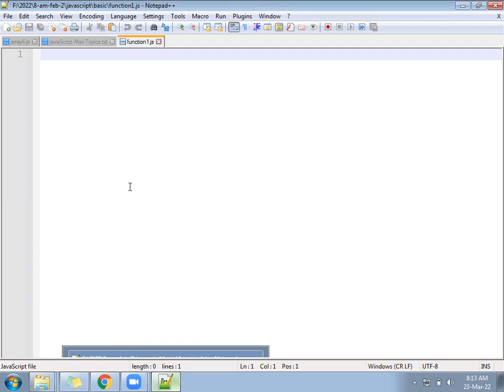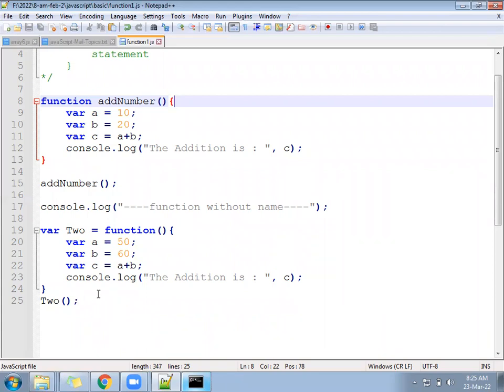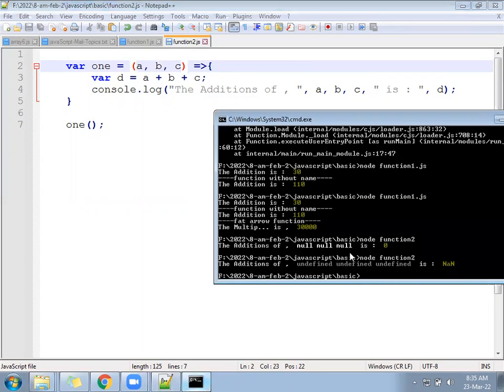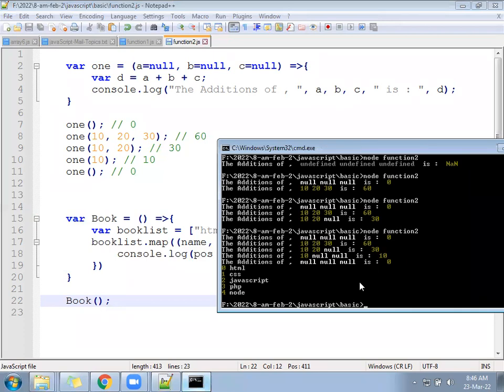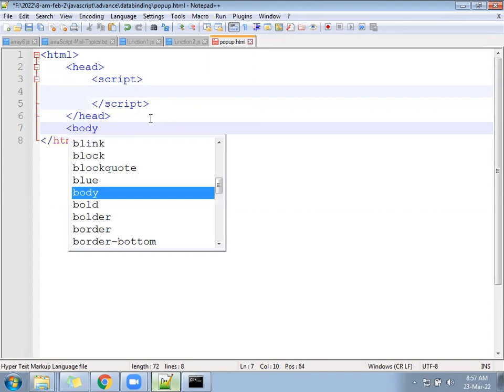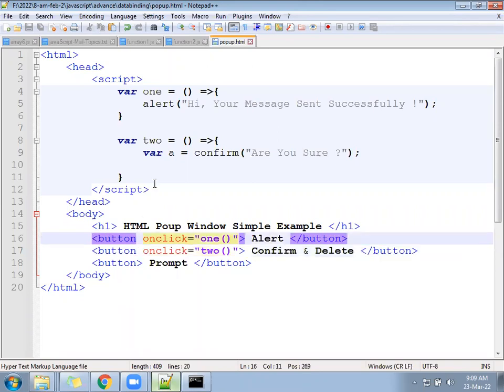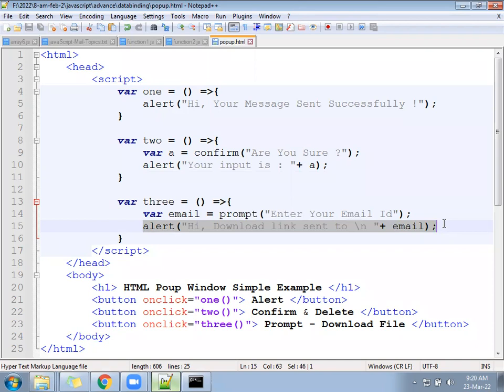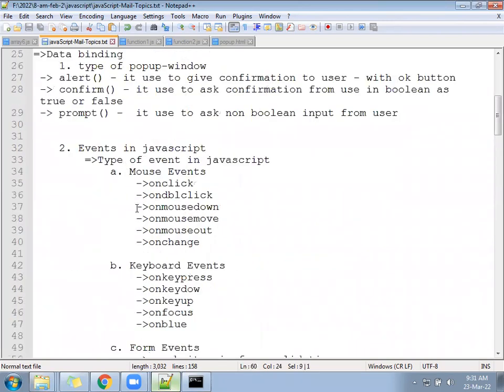JAVASCRIPT CLASS 5